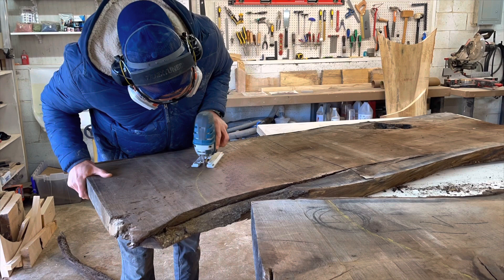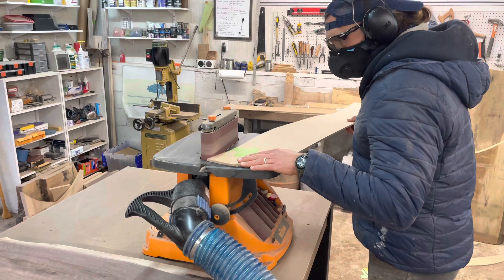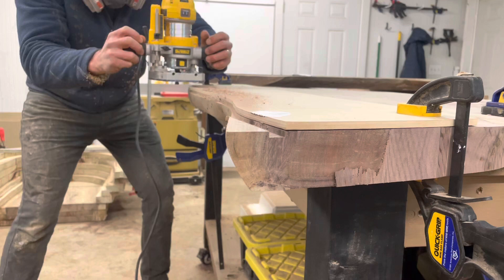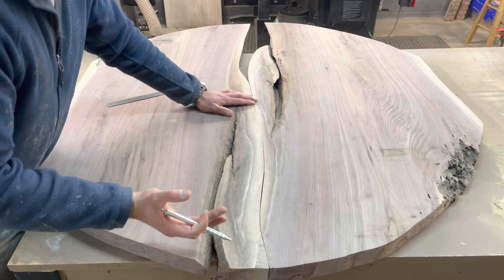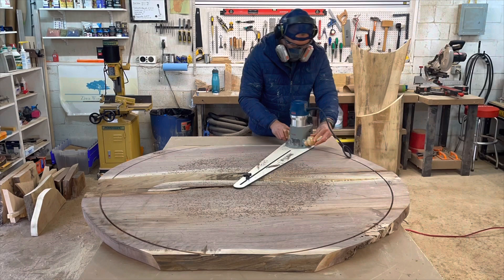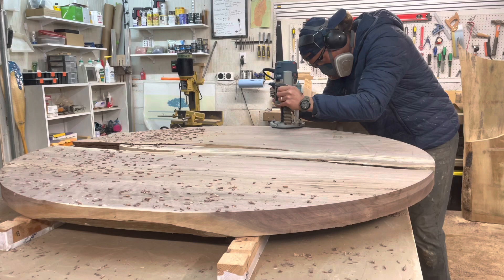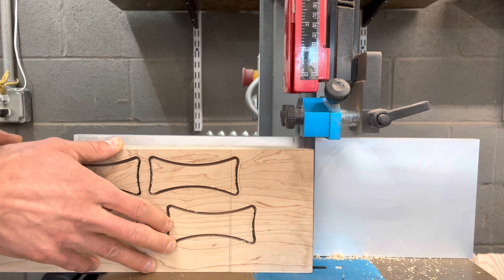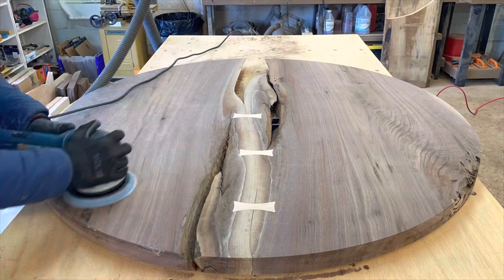How to Join Two Live Edge Slabs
Hey folks,

This build was a bit of a challenge.  Normally when joining two slabs together, I would cut the live edge off each of the slabs so that I could join the two square edges together.  For this build, I tried to join two live edges together without having to cut them off.  Used a series of bandsaws, oscillating belt sanders, router template bits, jig saws, flush trim bits, dominos, glue, clamps, c-channels, circle cutting jigs, bow ties, sanders, and spray lacquer to make it happen.

I hope you find this interesting.  If you have any questions or suggestions just let me know.  Thanks!

Thanks,
Evan